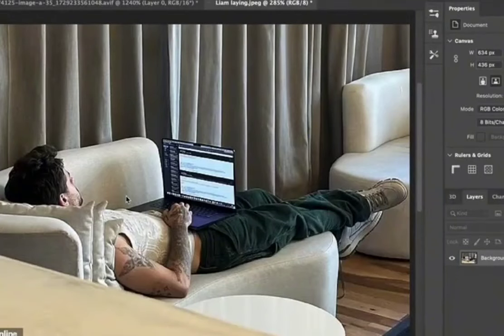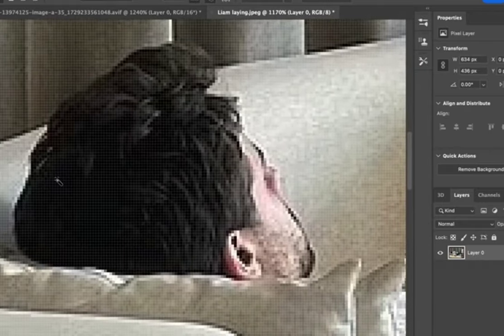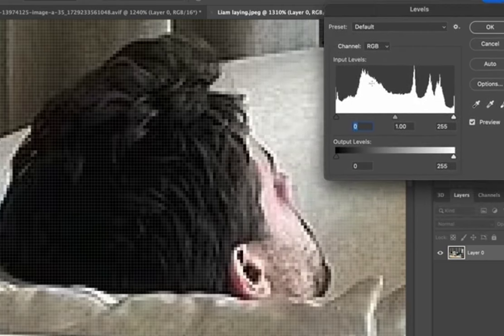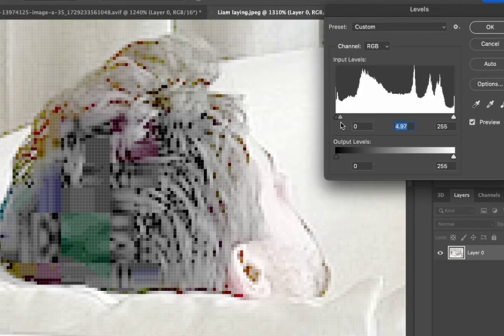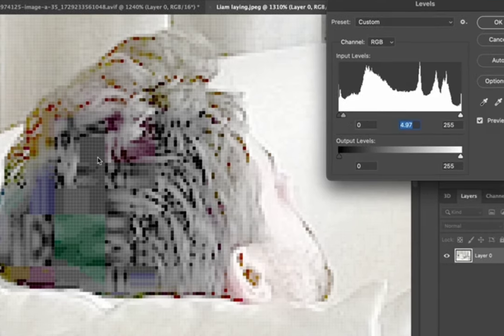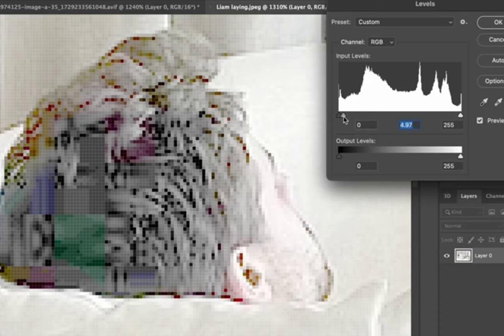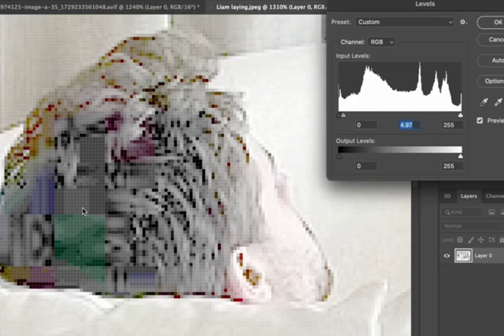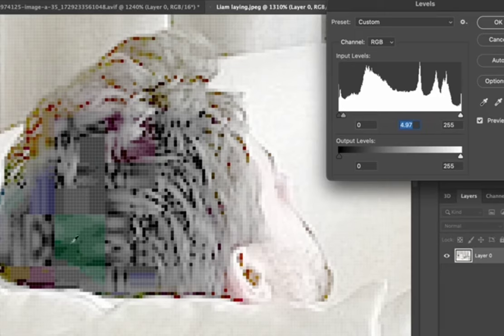Ex-East 17 Brian Harvey Finds Something in Liam Payne's Hair